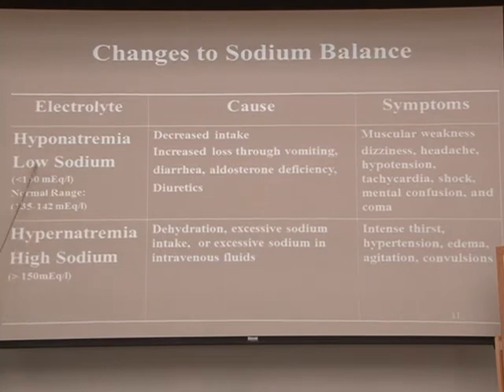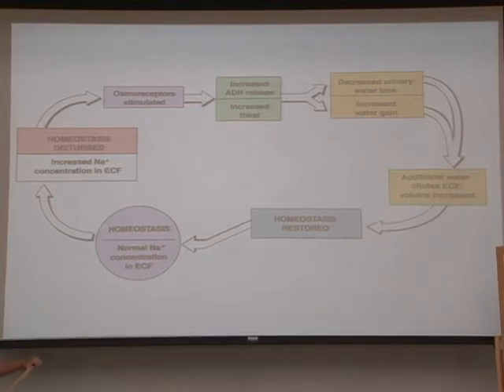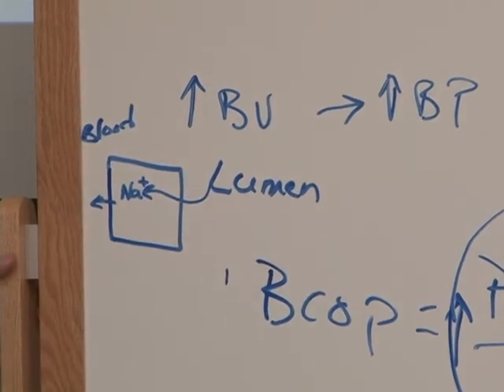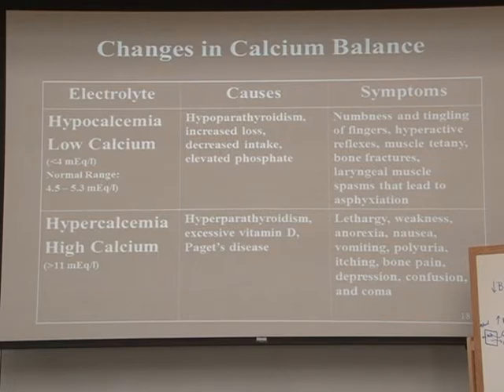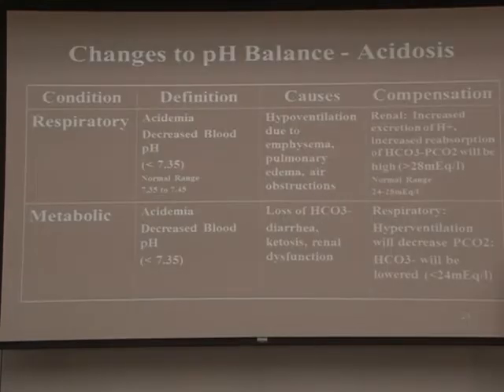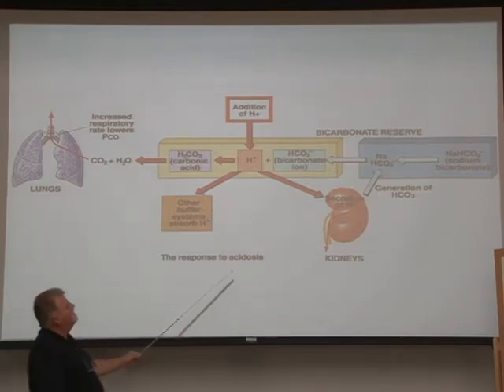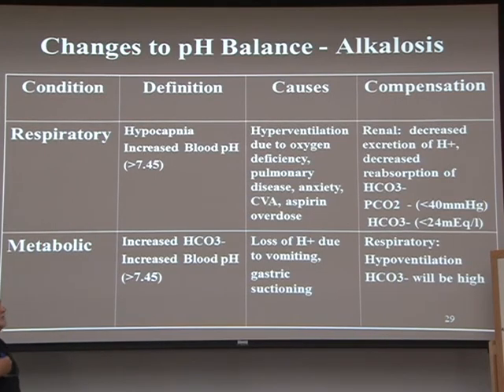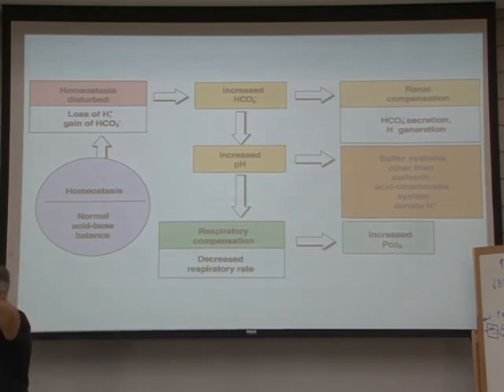Big Lecture 3a